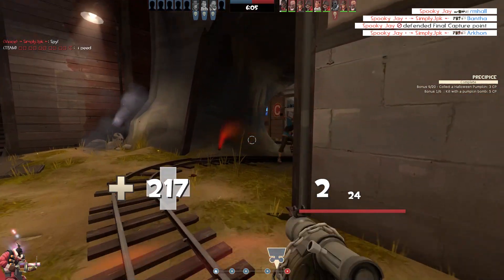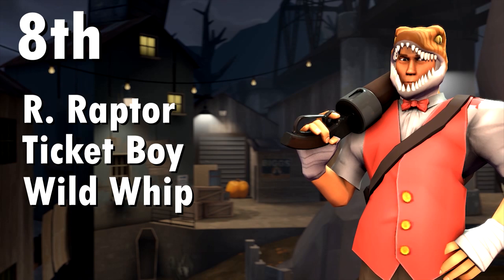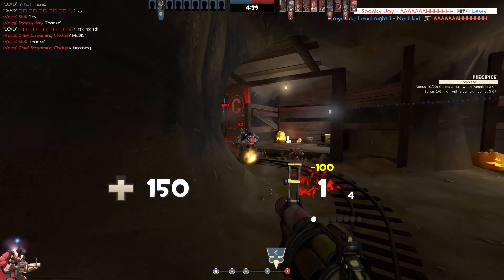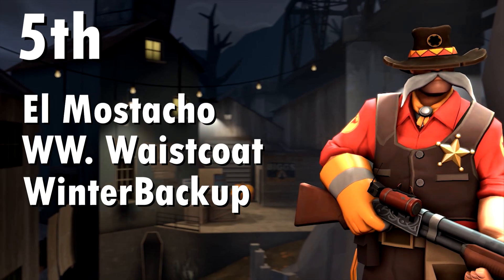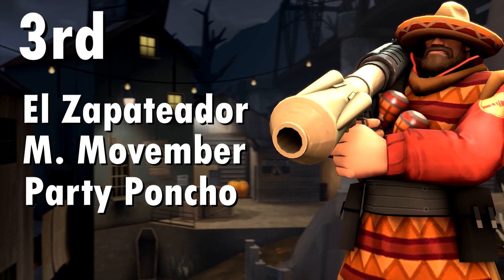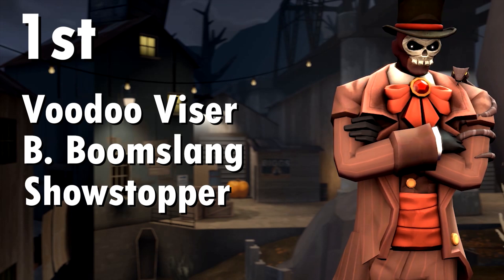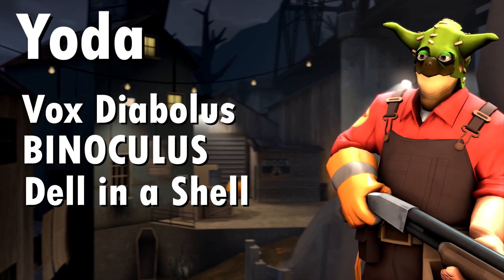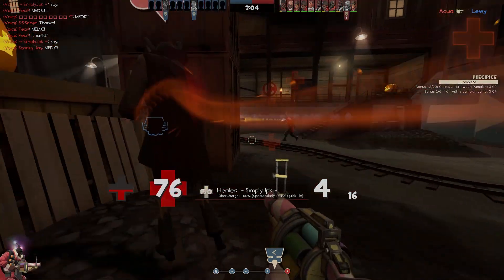[TF2] Top 10 HALLOWEEN COSMETIC SETS!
Hey Guys, Welcome Back! In today's video I'm just running through my picks for the top 10 best halloween cosmetic sets based off of the new cosmetics from the scream fortress 2019 spooky spoils cosmetic case. Scream Fortress XI has given many really good cosmetics and it's been nice to have a look at how the blend together and with others. With that said ENJOY!